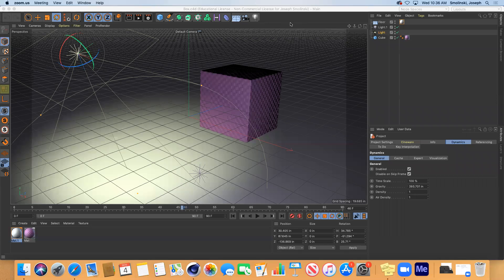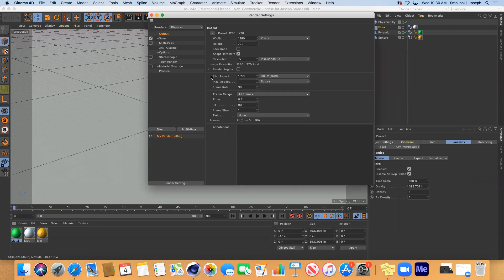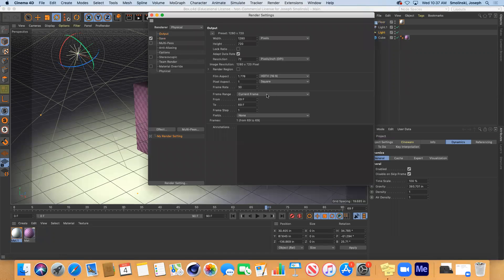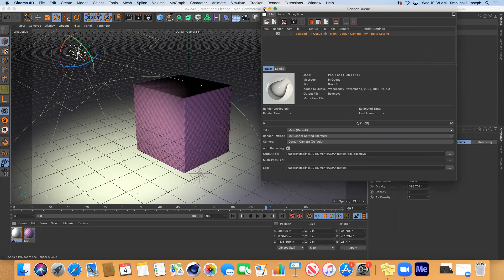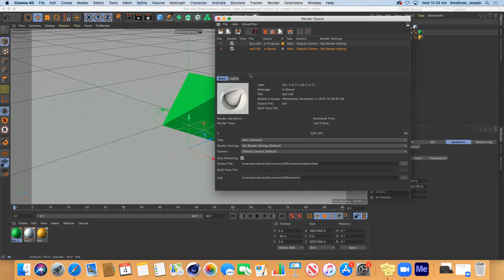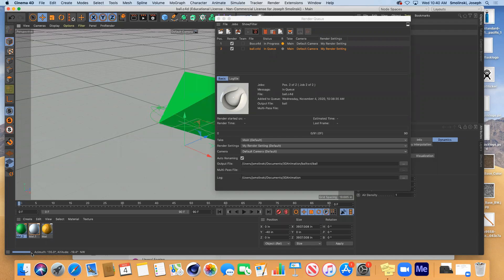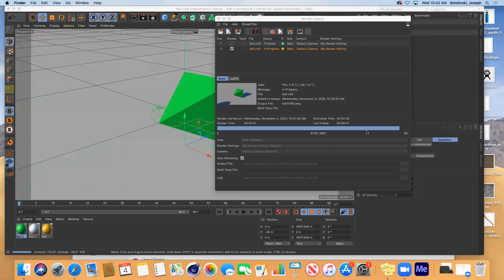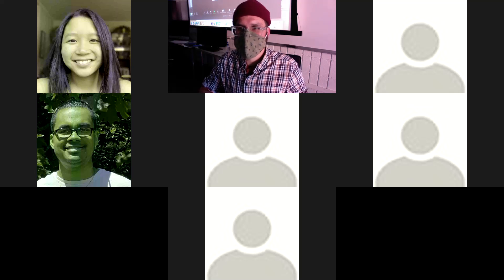Setting up a Render Queue in Cinema 4D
This video goes over how to set up a batch of projects to render.